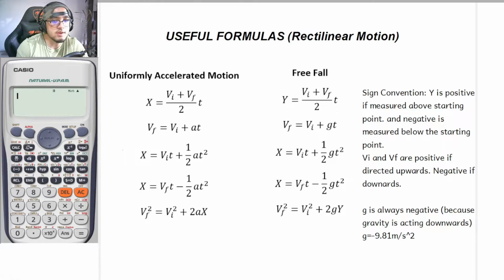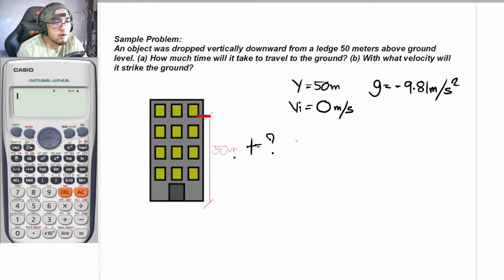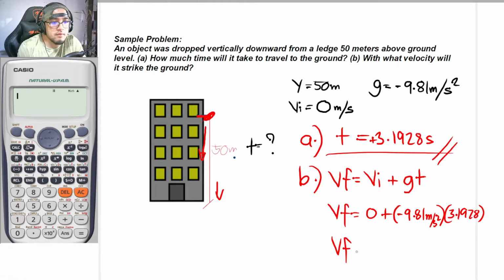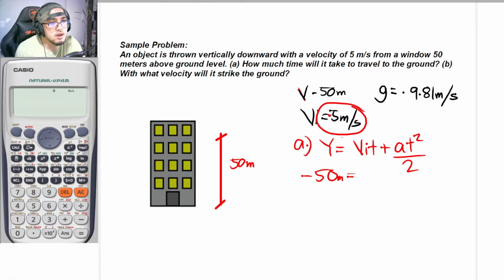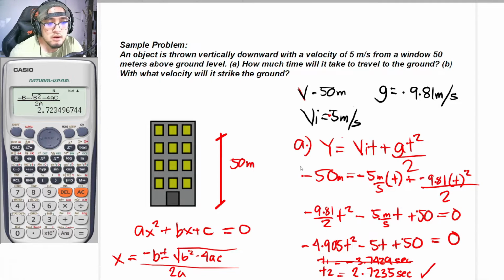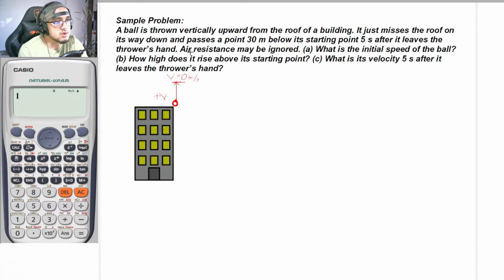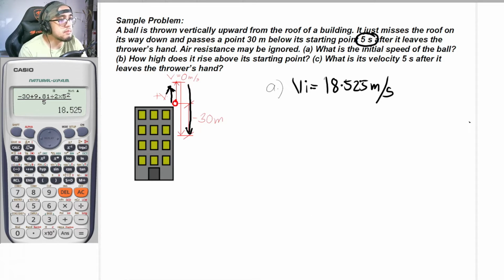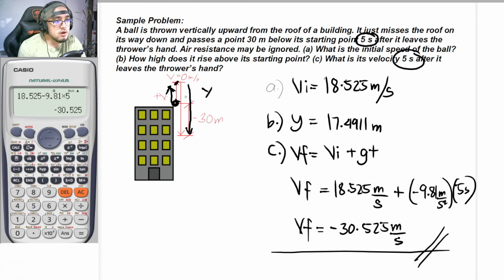7. Physics- Free Falling Bodies Sample Problems